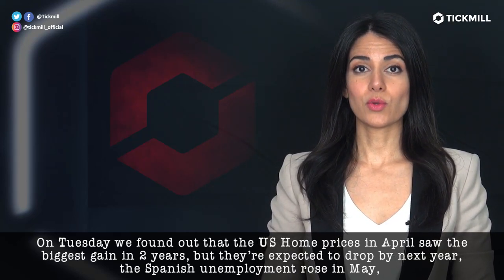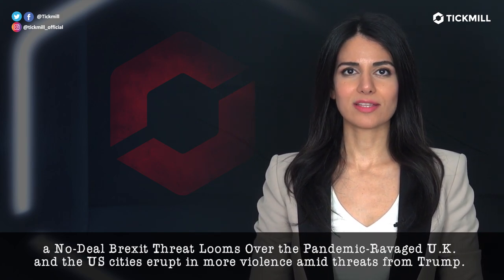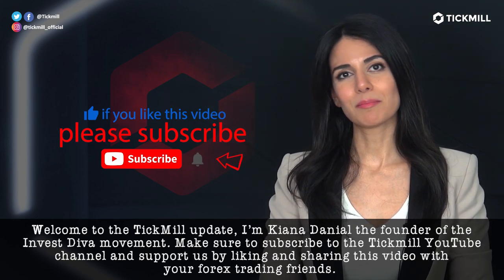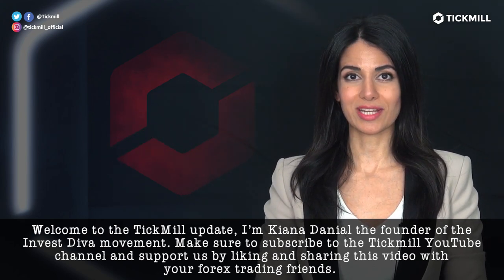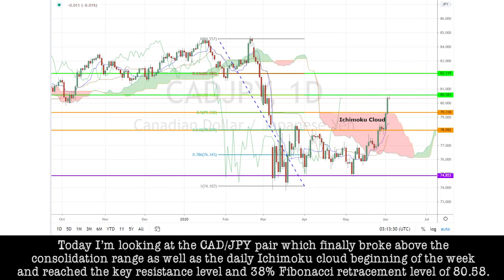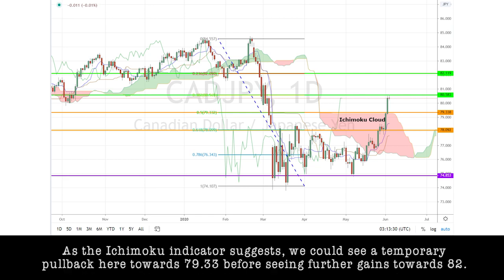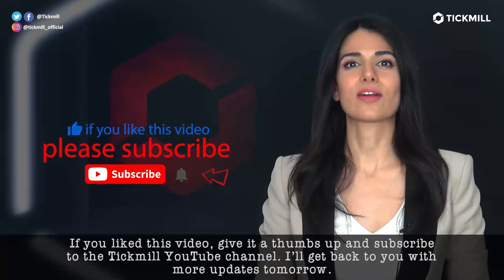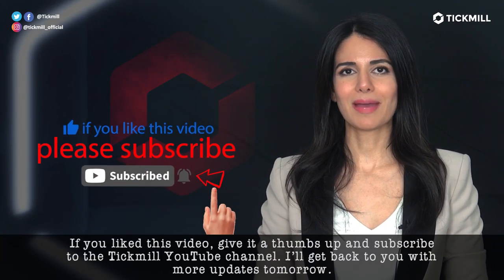June 3rd, 2020 - CADJPY Breakdown